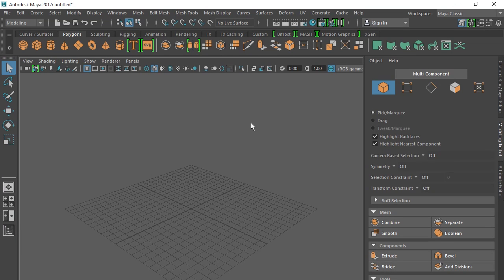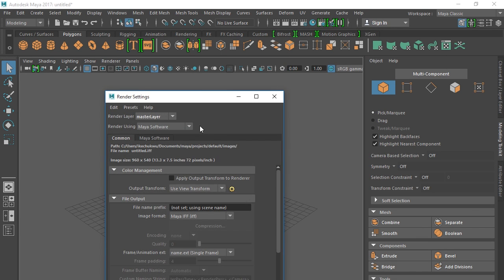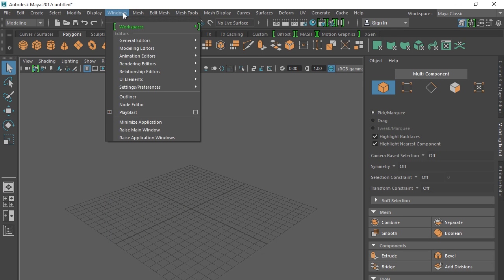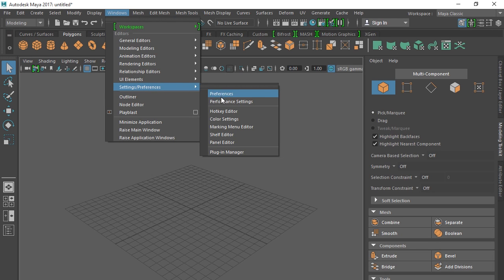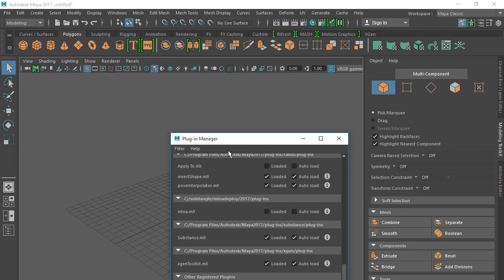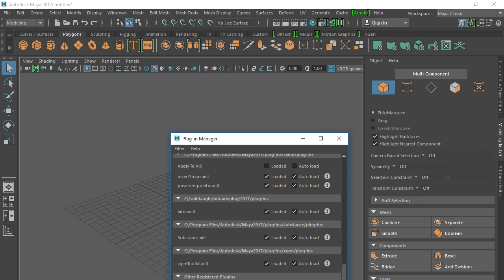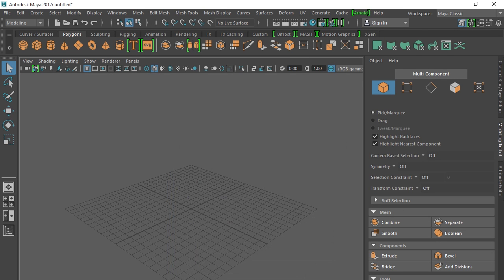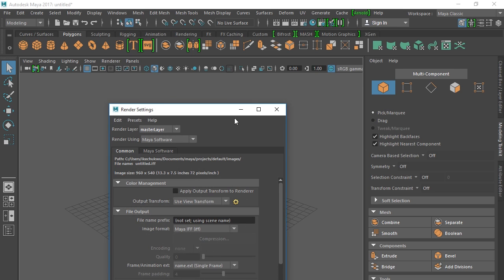How to enable Arnold readerer engine manually